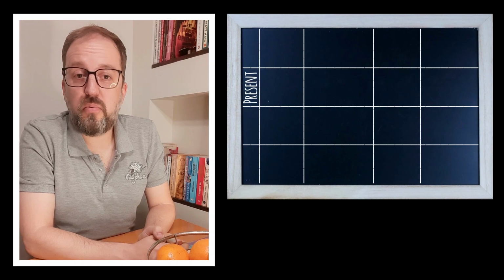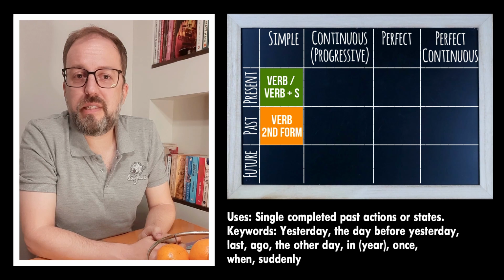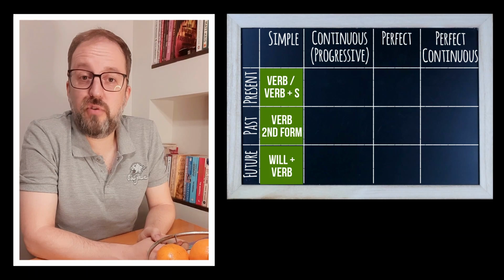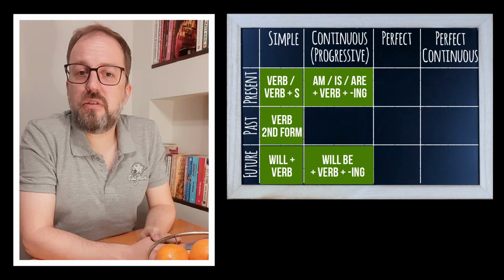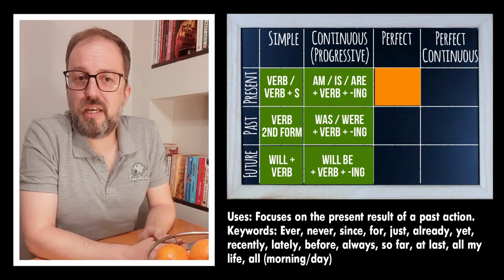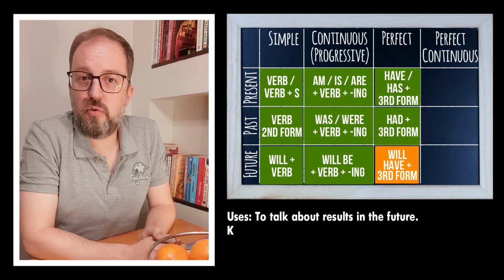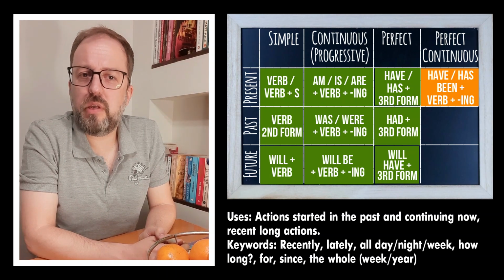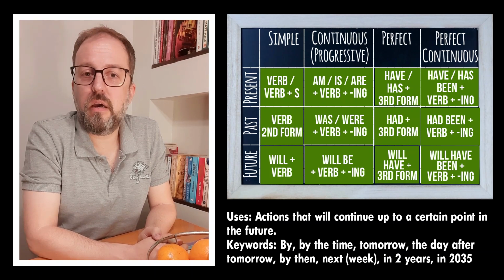12 English Tenses in 12 Minutes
The English tense system isn't quite as confusing as it seems. Here I attempt to explain the 12 tenses in 12 minutes.

00:00 Intro
00:40 12 tenses explained in 12 minutes
01:00 Present Simple
01:42 Past Simple
02:43 Future Simple
03:26 Continuous tenses
03:55 Present Continuous
04:57 Future Continuous
05:13 Past Continuous
05:57 Perfect tenses
06:20 Present Perfect
07:22 Past Perfect
08:05 Future Perfect
08:48 Present Perfect Continuous
10:17 Past Perfect Continuous
10:36 Future Perfect Continuous

I'm a British teacher of English currently working in Kazakhstan.

On this channel I'll share some useful videos to help students boost their English vocabulary, correct those stubborn grammar mistakes, and introduce them to a bit of the culture of my country.

💭Any questions? Write in the comments